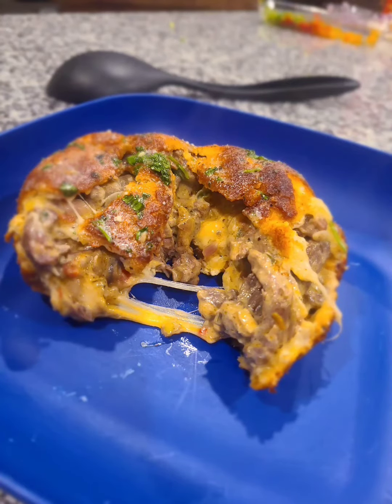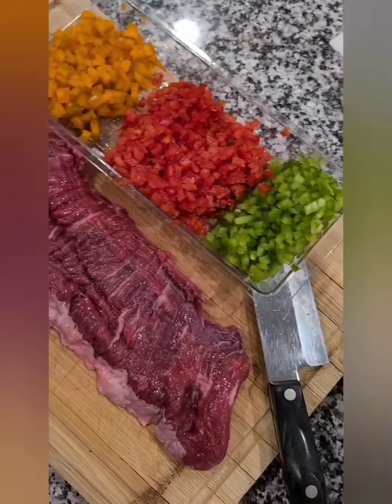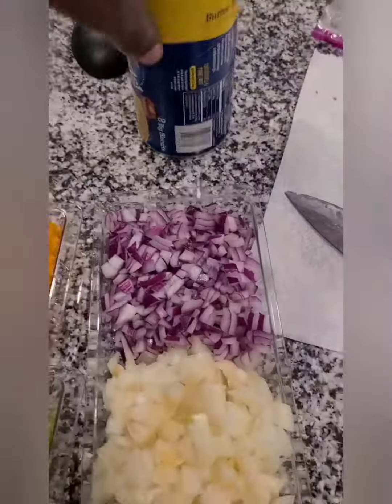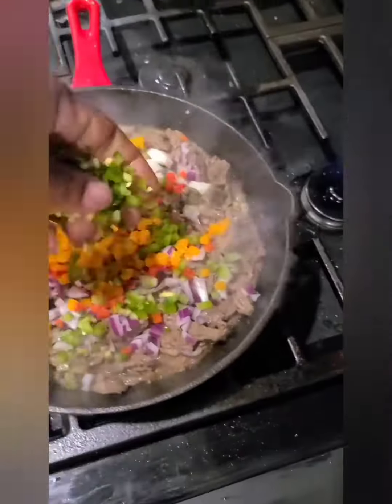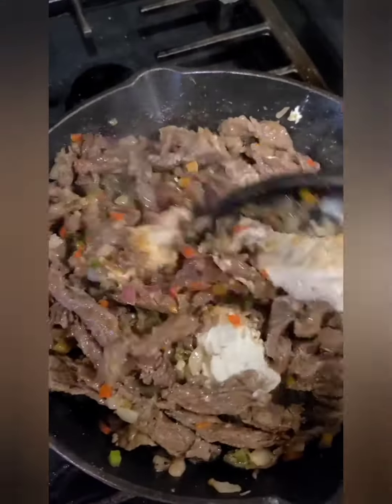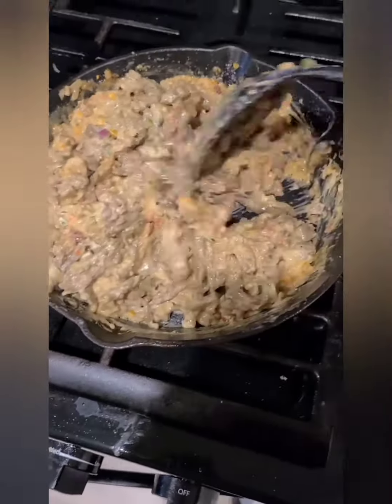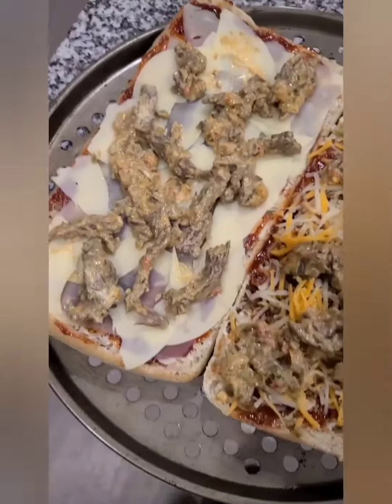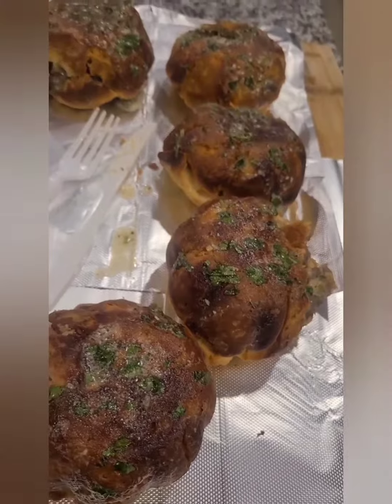Philly Cheesesteak Biscuits 🤤🤤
1 Can of biscuits (I used large biscuits)
Bell Peppers of Choice
Onions
Cream Cheese
Cupcake Pan ( I used my mini bundt pan)
Steak (Flat Skirt was used)
Provolone Cheese